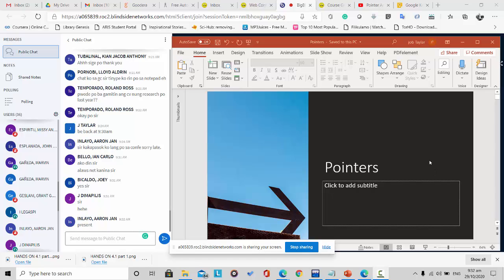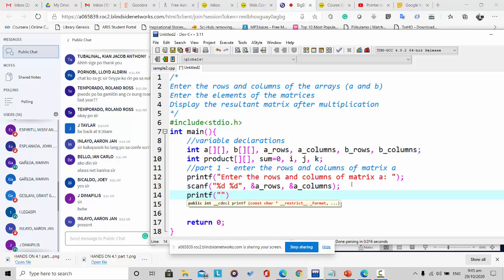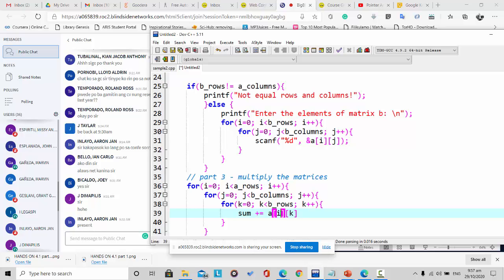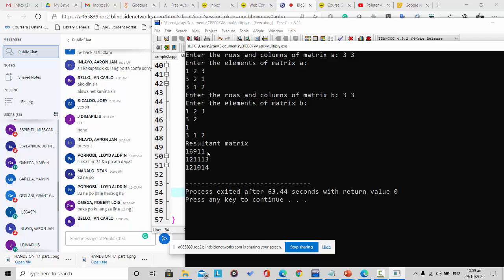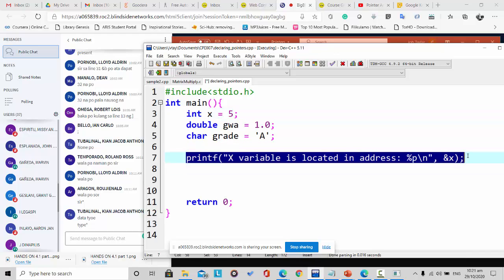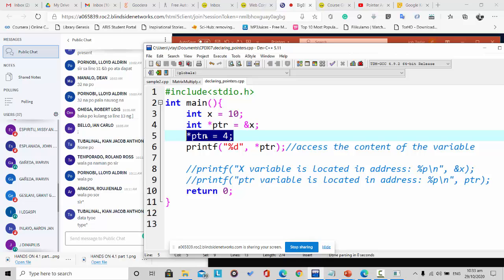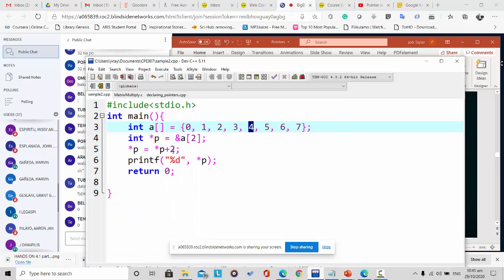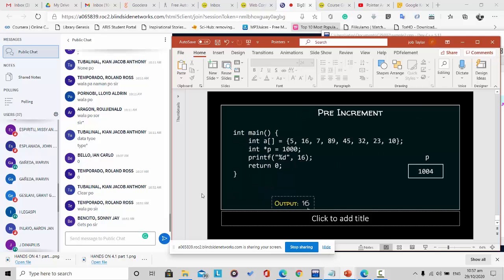C Language Module 4 b